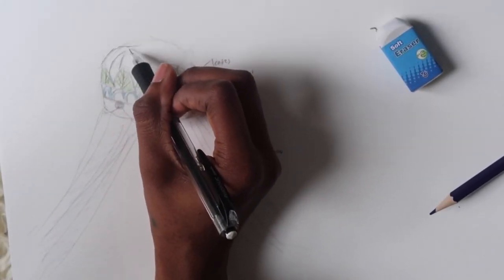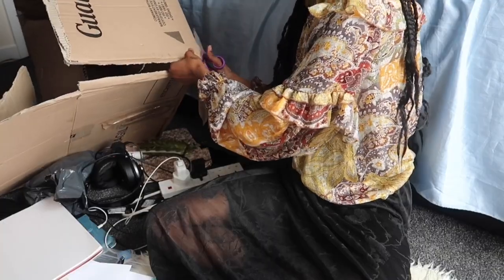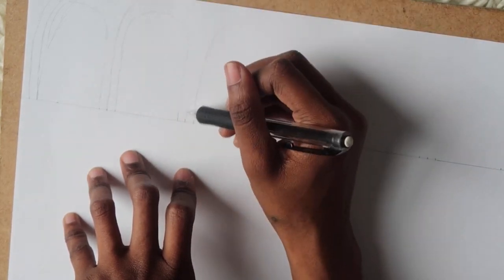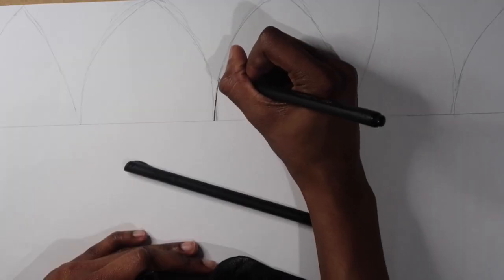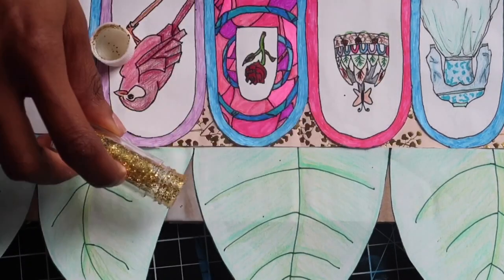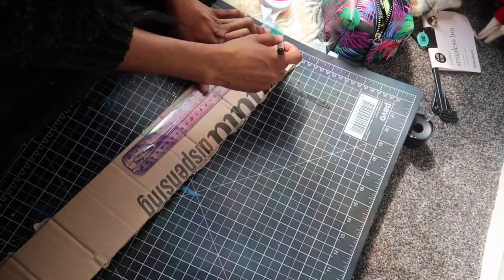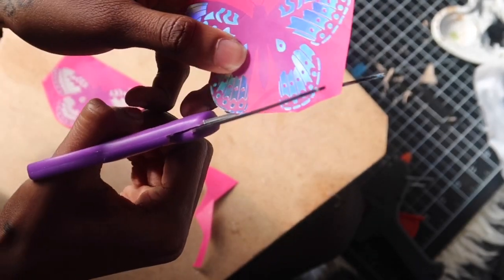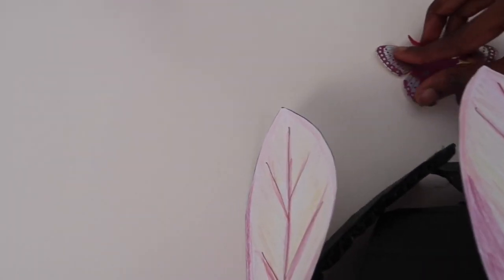DIY Cardboard Bed Crown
Here it is!! My Diy princess bed crown. This is a walk through of how I made mine if you prince's and Princesses are interested in making your own.

All the little illustration videos that I released are all included in this project so make sure to watch those before or after this video: